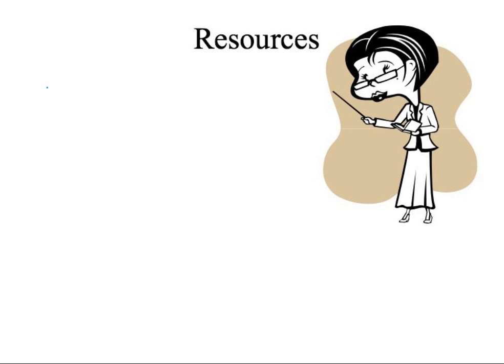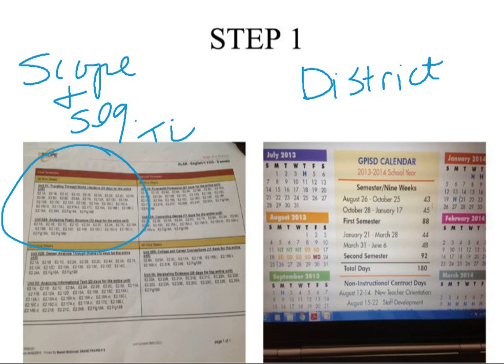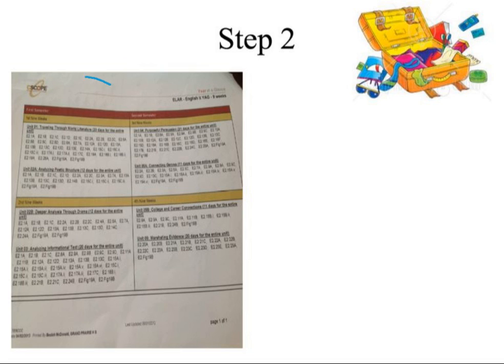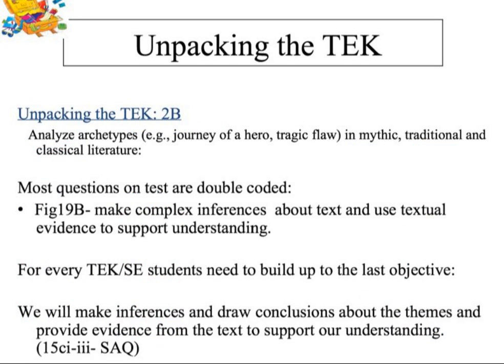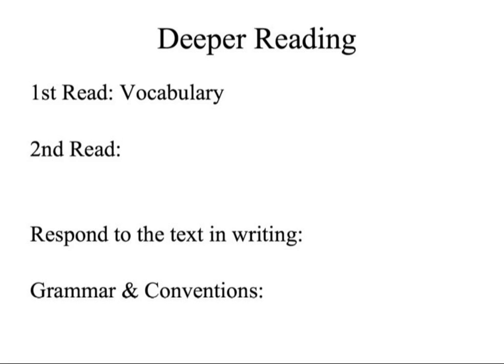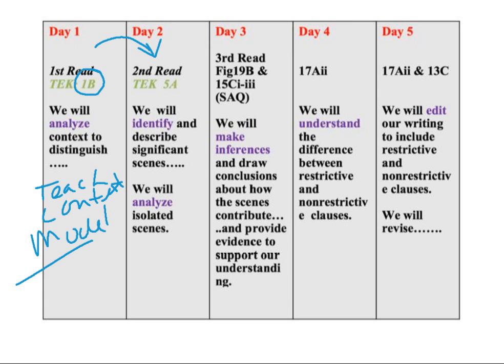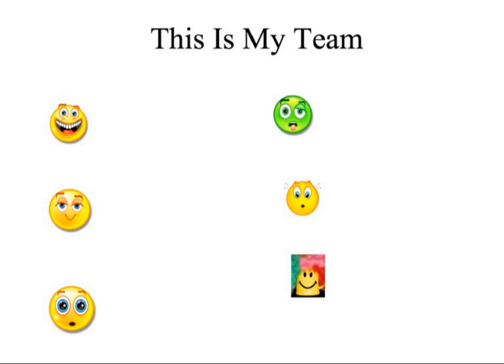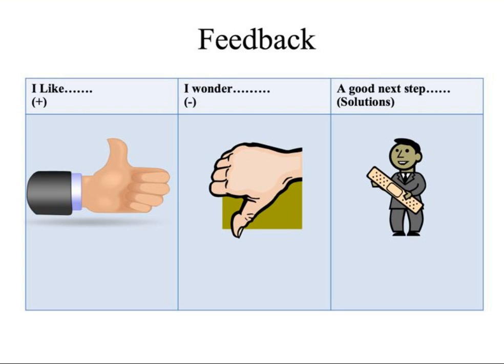Voice Slide 9 practice